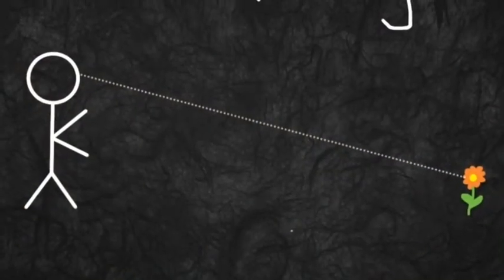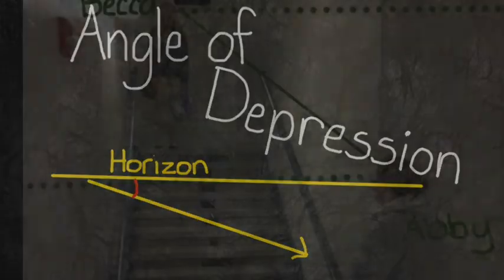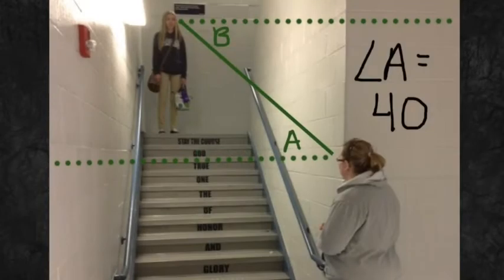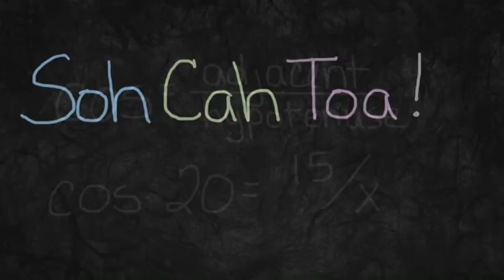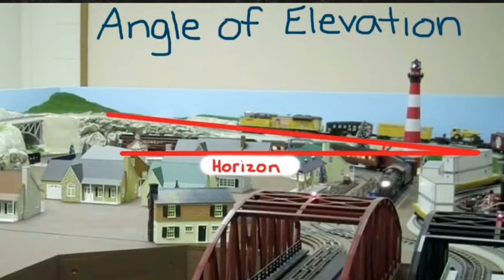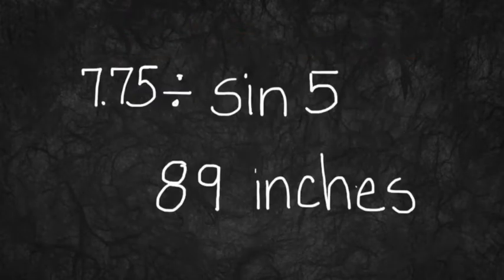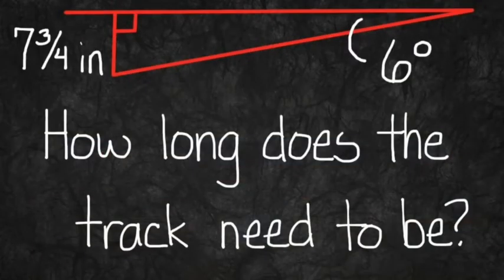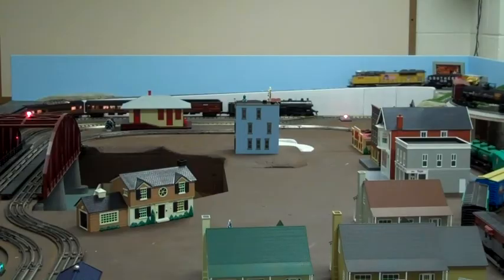Angles Of Elevation And Depression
A geometry lesson on angles of elevation and depression in connection with the trig ratios.